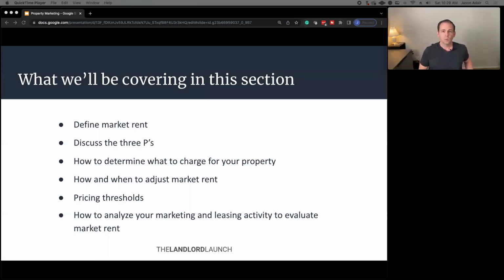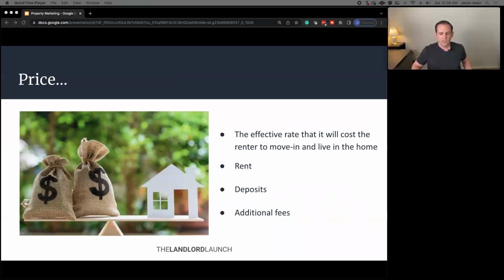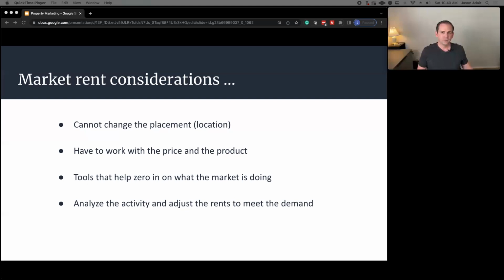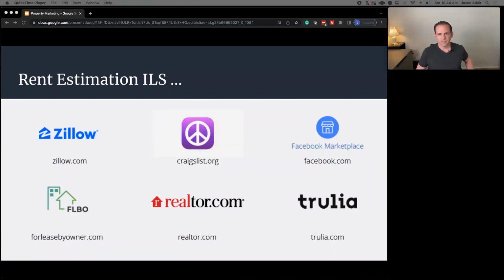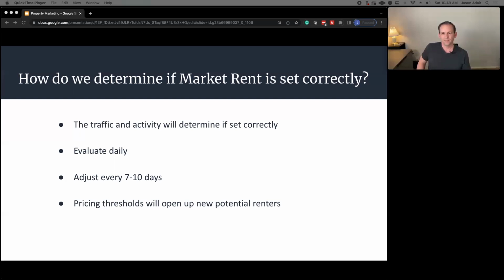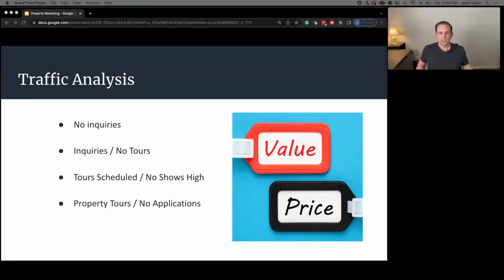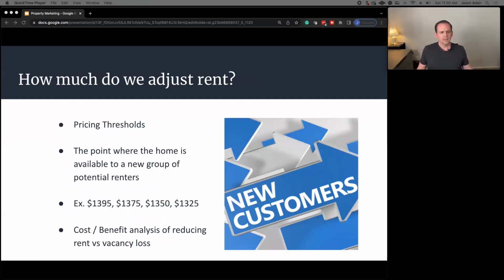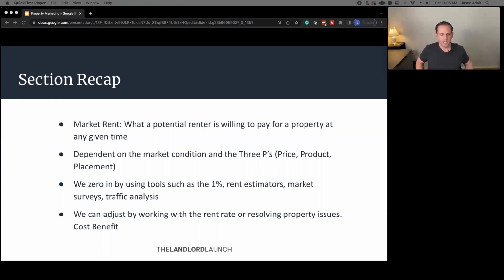Property Marketing Session 1: Setting Market Rents